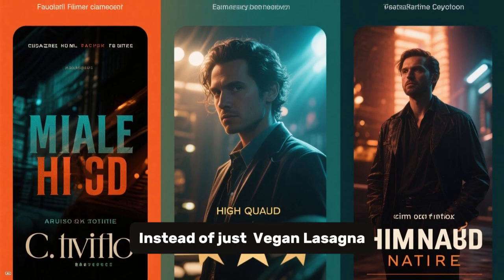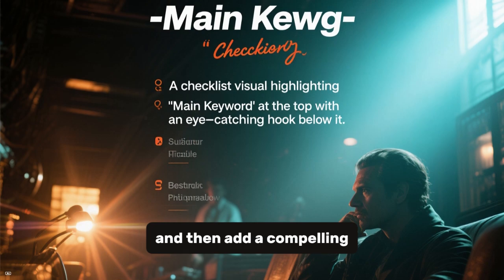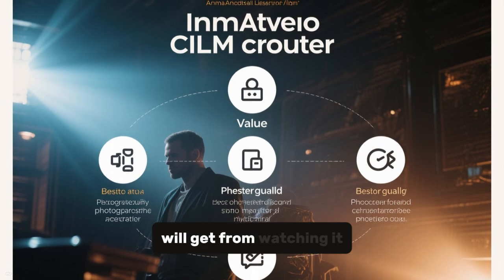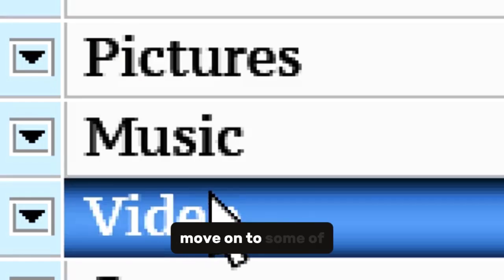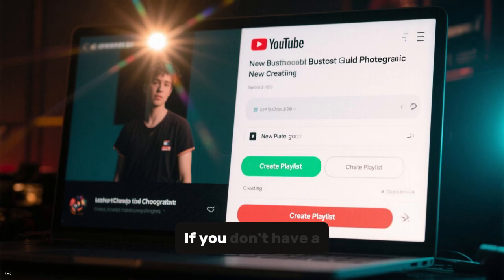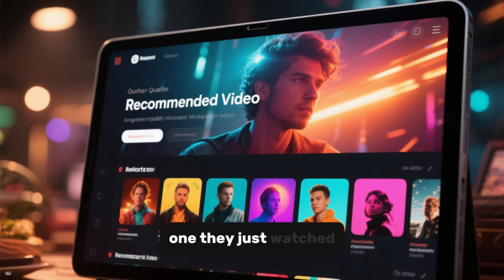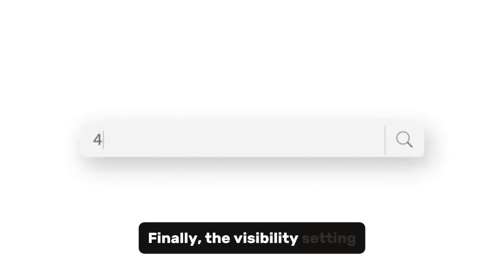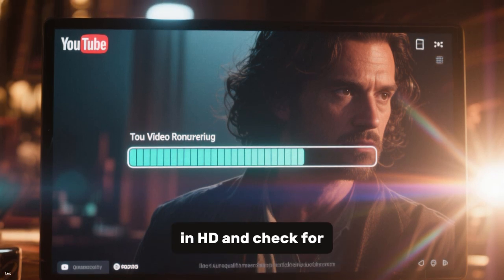Want More Subscribers Fast? Try This Simple Upload Guide!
In this step-by-step tutorial, we show you exactly how to upload and optimize your YouTube videos properly so they can rank higher, reach more people, and grow your channel faster.

In this video, you’ll learn:
✔ How to upload videos correctly in YouTube Studio
✔ How to write SEO-optimized titles
✔ How to create powerful descriptions
✔ How to use tags properly
✔ How to add captions and end screens
✔ How to increase watch time and click-through rate

If you're serious about growing your YouTube channel in 2026, this guide will help you avoid beginner mistakes and upload videos the right way.

youtube marketing tips
youtube channel growth
aminify skills